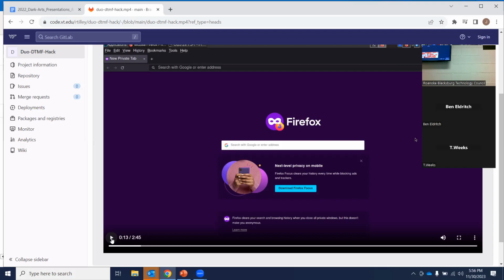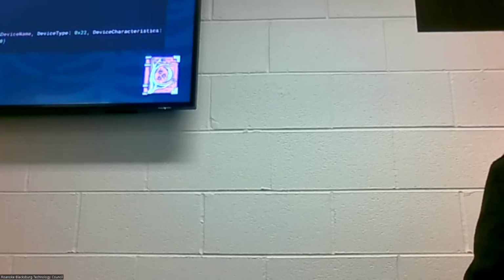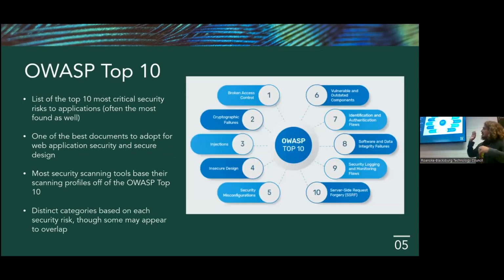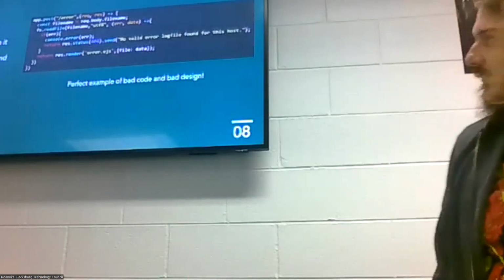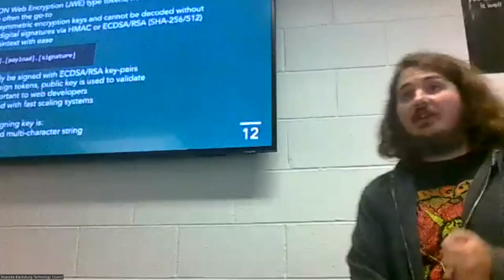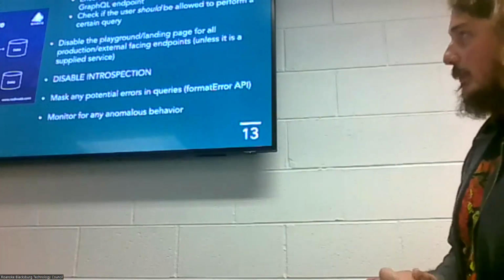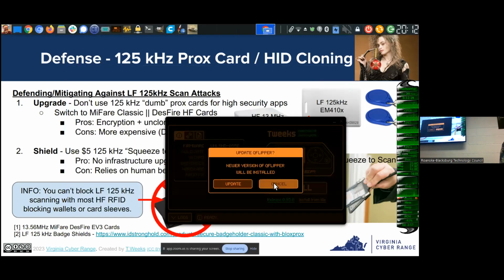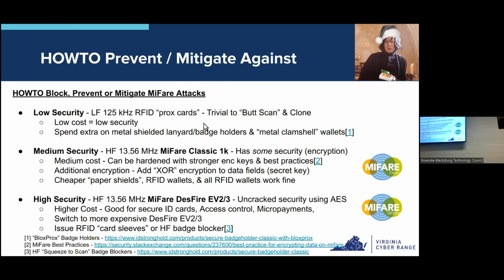RBTC SecForum 2023 11 30 DADD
The 2023 RBTC/CyberRange/RISE Defense Against the Dark Arts panel demos & HOWTOs.  See all the slides and HOWTO defense against these types of hacks and vulnerabilities withing your own organizations here -